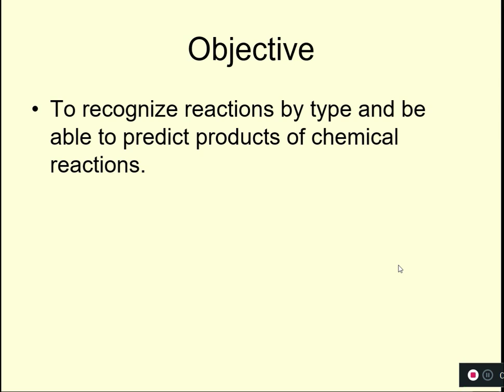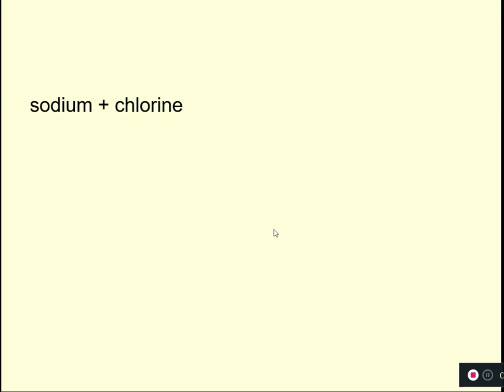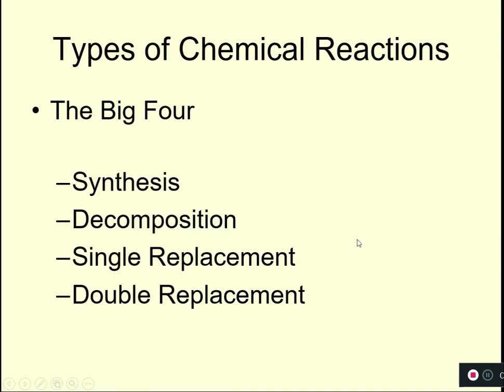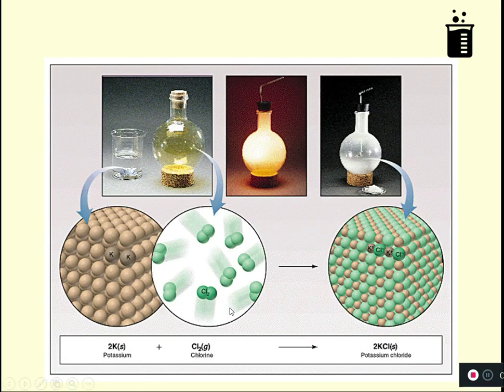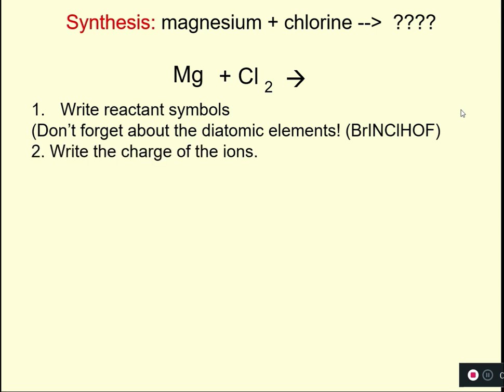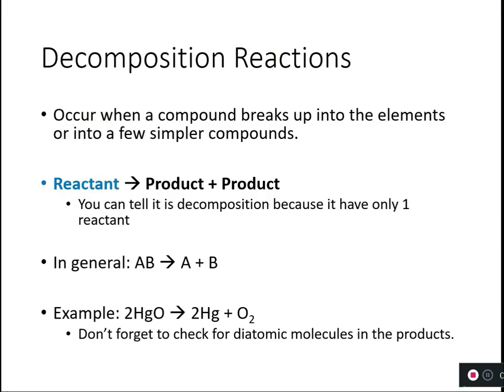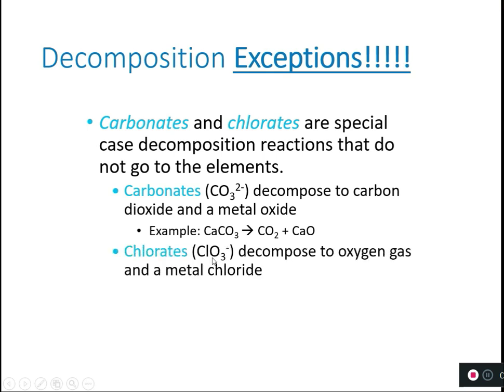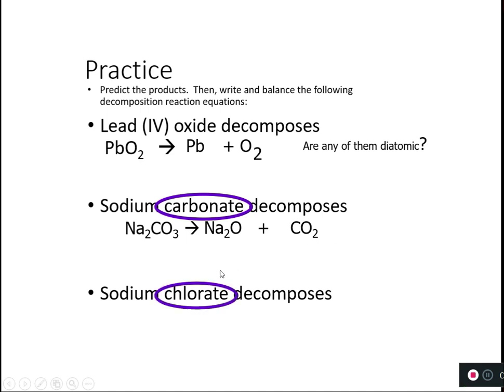Synthesis and Decomposition Reactions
In this video we will discuss the first  two types of chemical reactions.